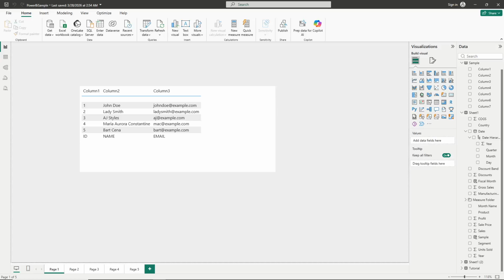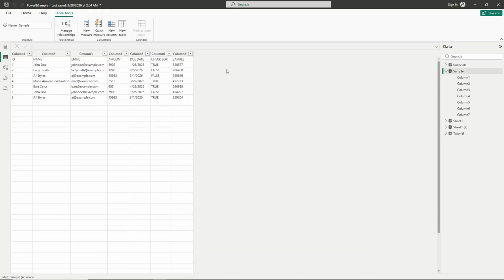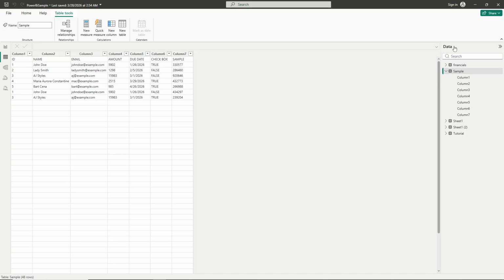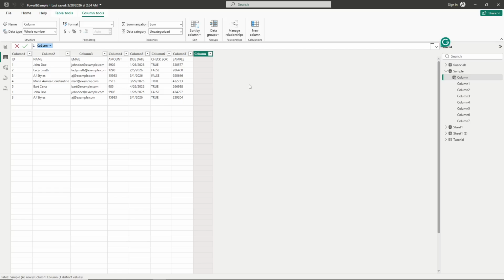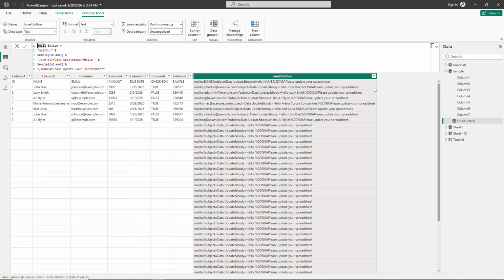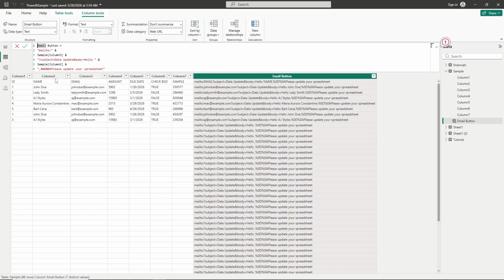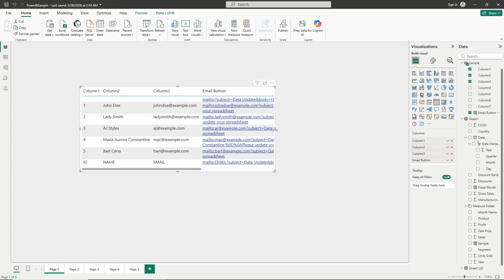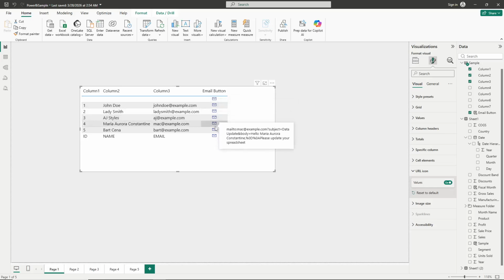How To Send Email From Power BI Button (Tutorial 2026)